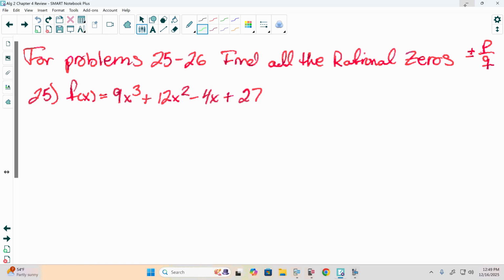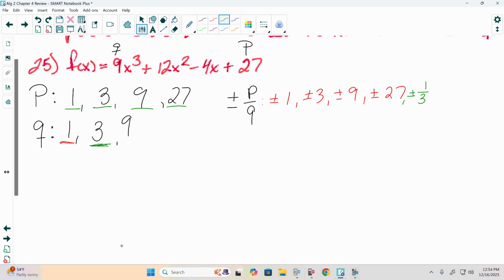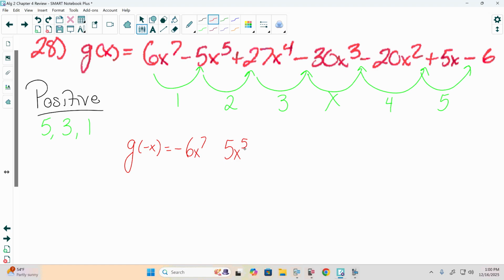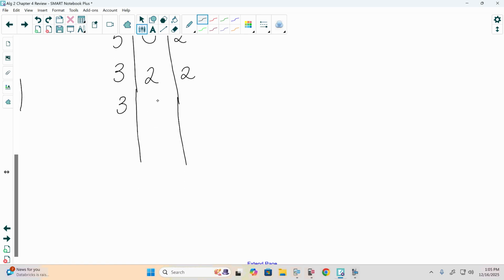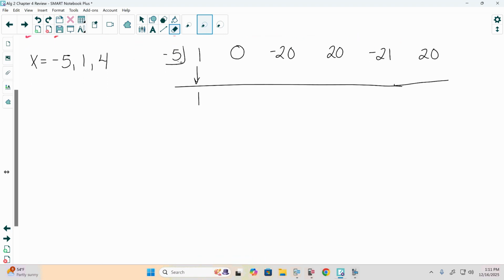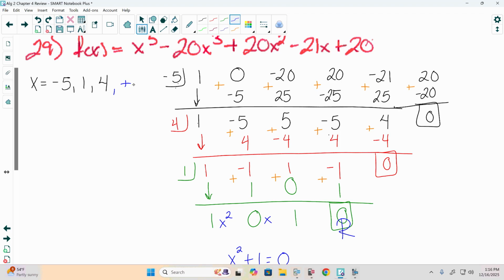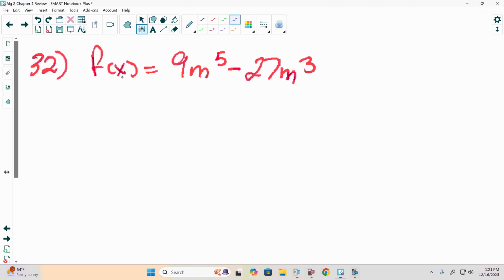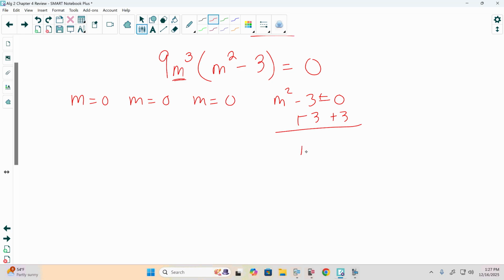Algebra 2 Chapter 4 Review (2)